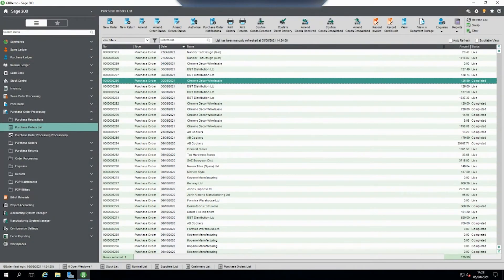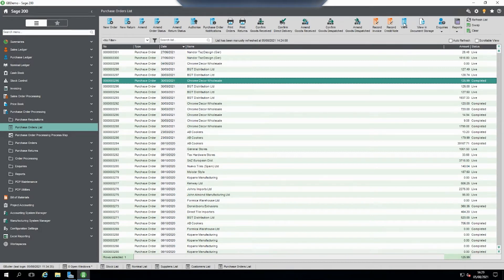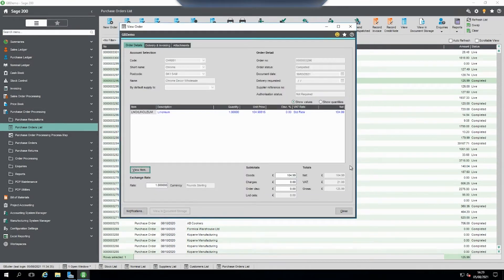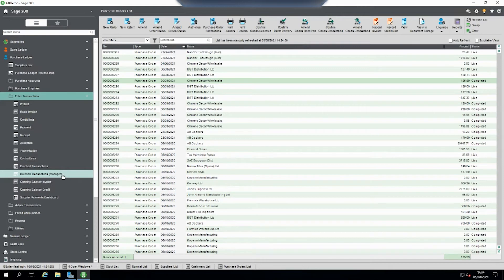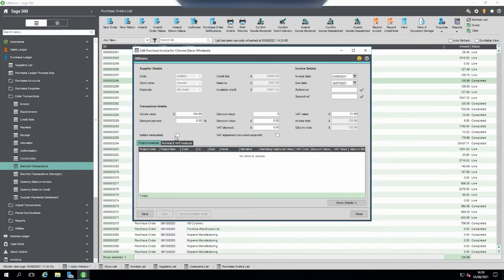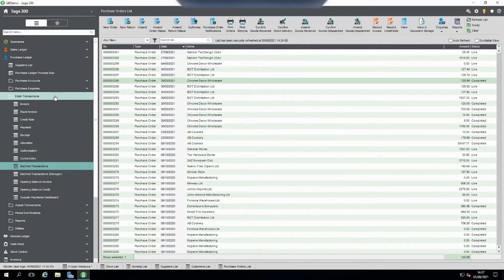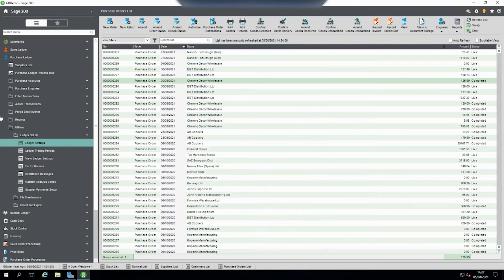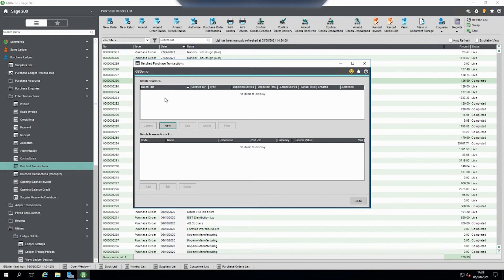How to Batch Post in Sage 200 | Looking for lost invoices & posting them to the purchase ledger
How to Batch Post in Sage 200

Hi, in today's video Gary will be taking you through how to batch post in Sage 200.
Batch posting is often required when a purchase order has been raised and produced an invoice, but the invoice has not hit the purchase ledger. Gary will show you where to look for these invoices and how to push them through to the purchase ledger.

PKF Smith Cooper Systems are an award-winning Sage business partner, providing a wide range of integrated software solutions to businesses in the UK. The key premise of our company is being “Easy to deal with” whilst maintaining high standards of professionalism, award-winning support and applying our knowledge with enthusiasm.